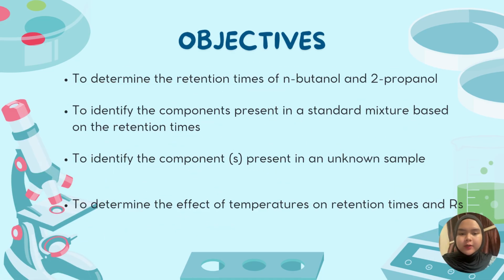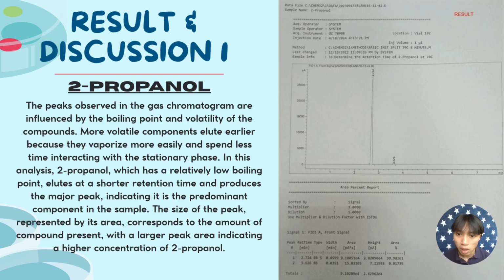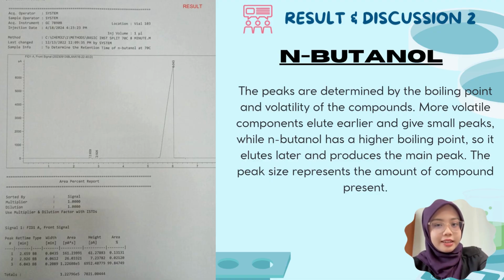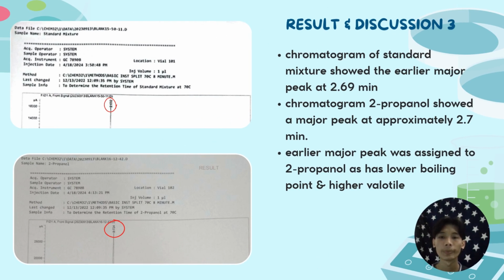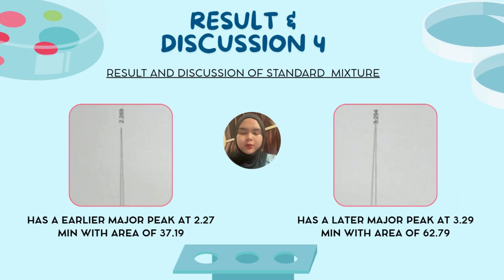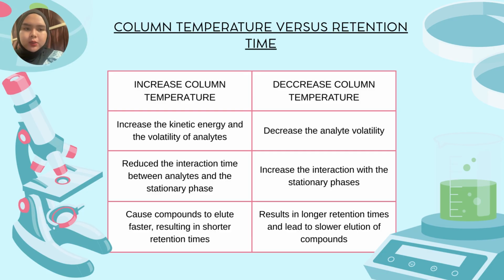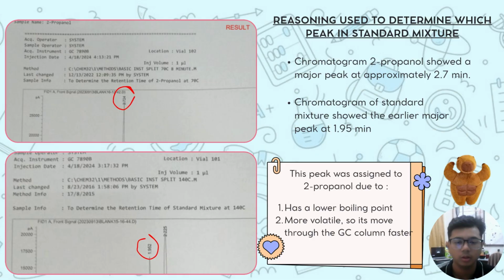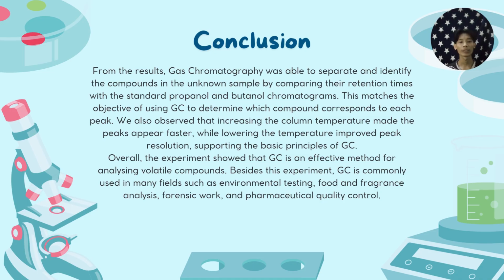VIDEO PRESENTATION CHM260 GAS CHROMATOGRAPHY (GC)